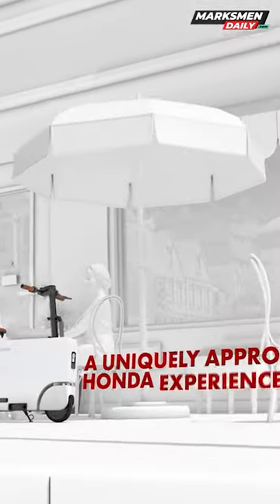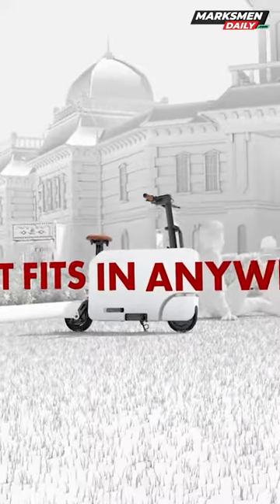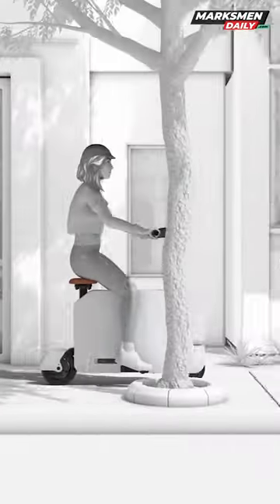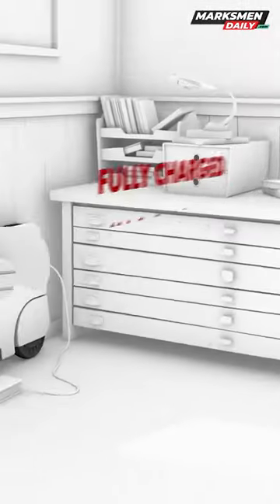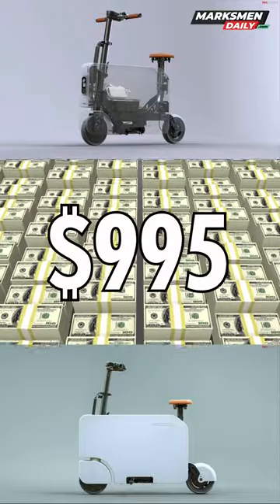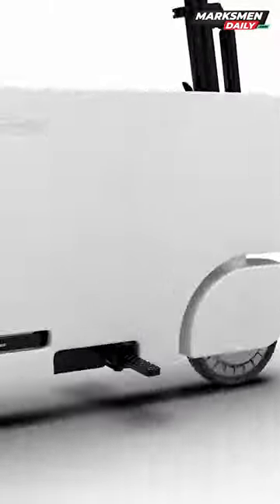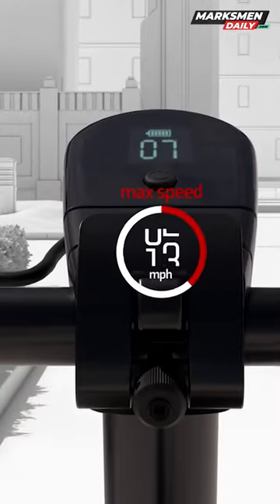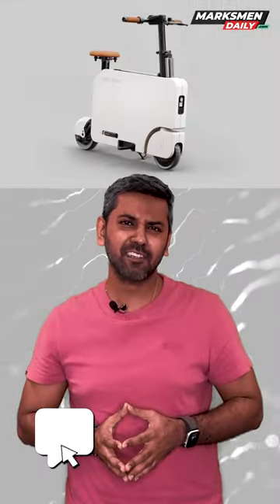Honda’s Motocompacto is the most adorable electric scooter imaginable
Fans of JDM and all things electric mobility, your time has come. Honda has launched a new, all-electric folding scooter inspired by the Motocompacto of yesteryears, and it is the most adorable little electric scooter you might see this year. It costs “only” $995, but has a limited speed and range.

To know more about Honda’s throwback e-scooter, watch this brief video